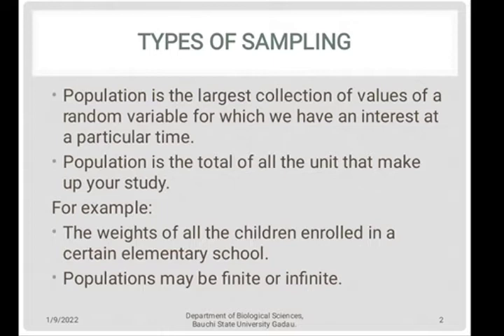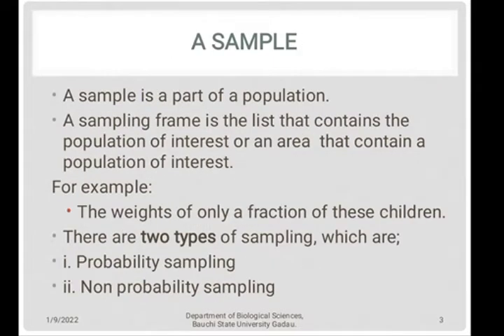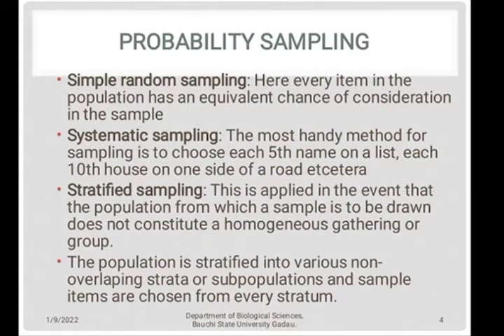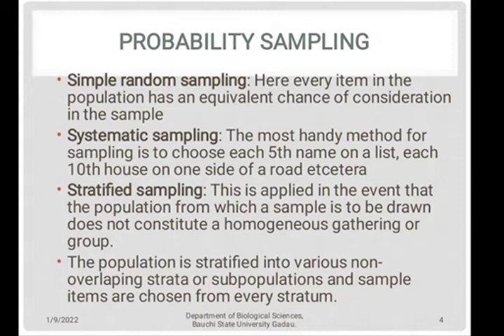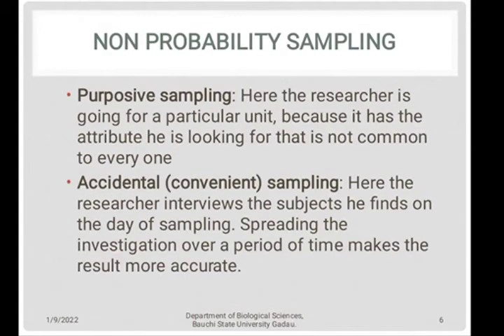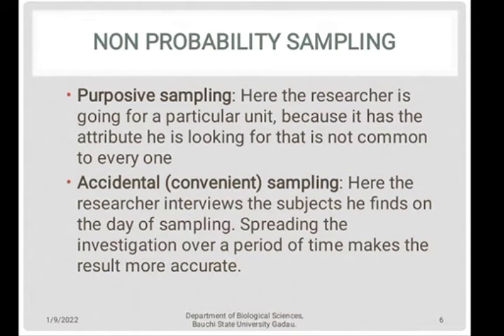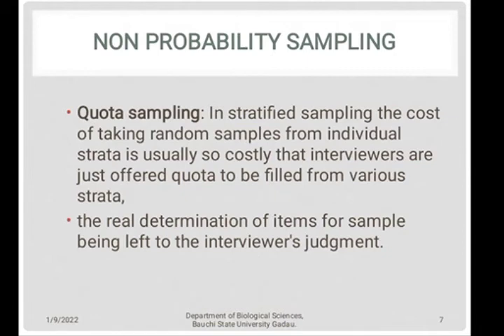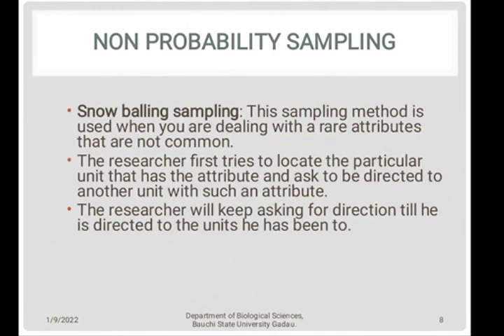Basics of Biostatistics (9th Video)